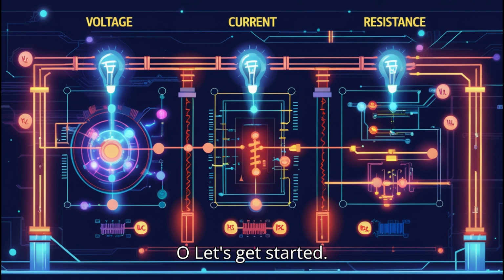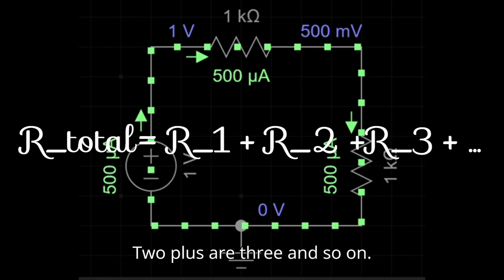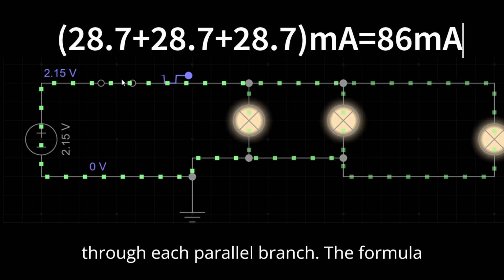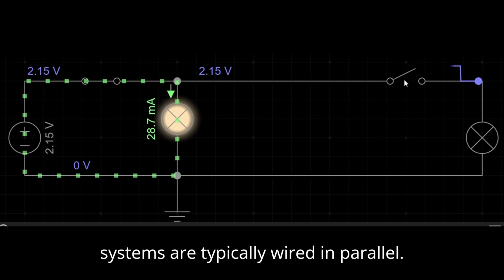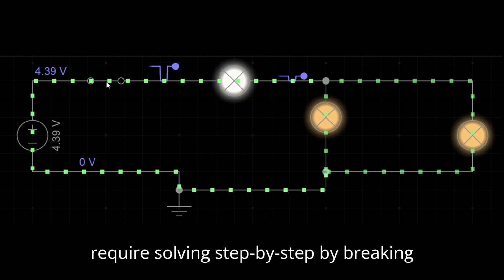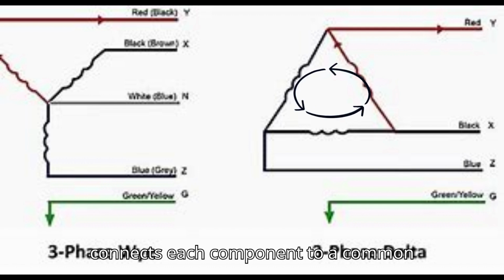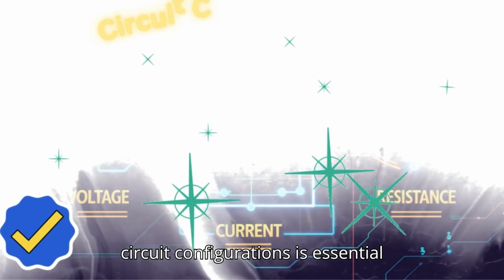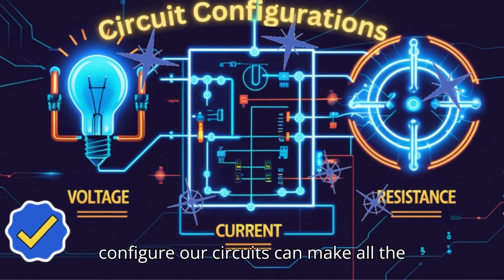Circuit Configurations Explained: How They Impact Voltage, Resistance & Current 🔋🔌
Understanding how circuits are configured is key to mastering electronics! 🔬💡 In this video, we break down series and parallel circuits, exploring how they affect voltage, resistance, and current flow. ⚙️⚡ Learn the fundamental differences, see real-world examples, and discover how these concepts apply to everyday electrical systems. Whether you're a beginner or brushing up on your skills, this guide will make circuit analysis easy to understand! 🚀🔧